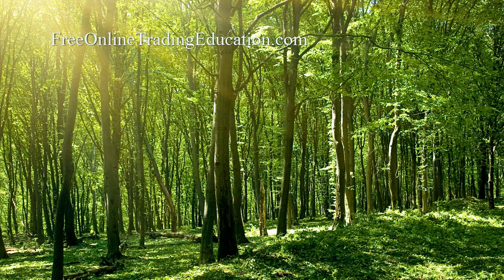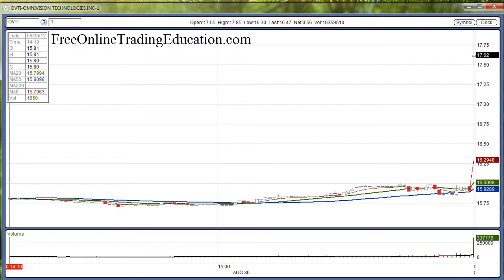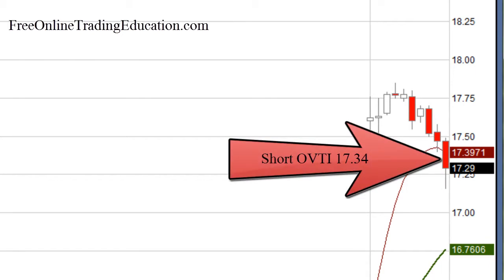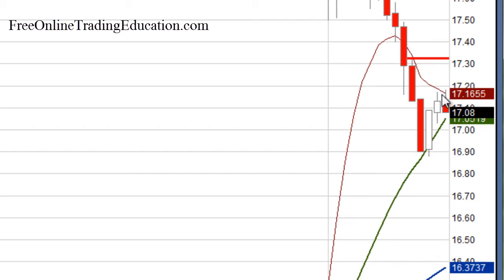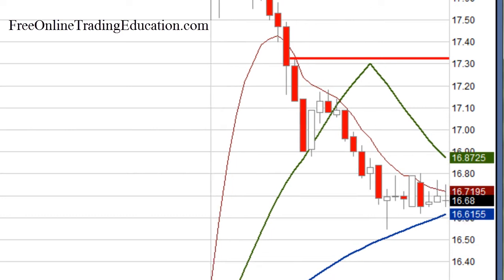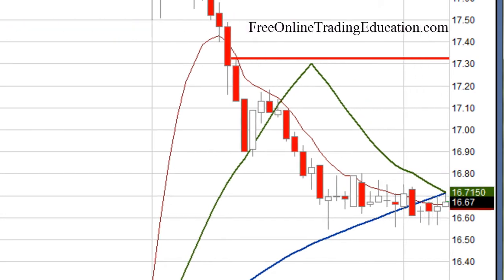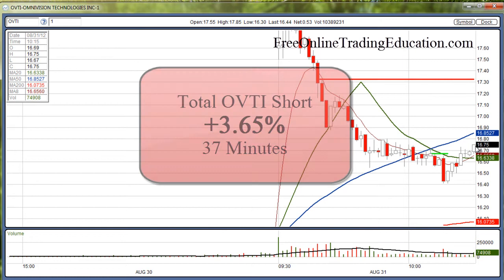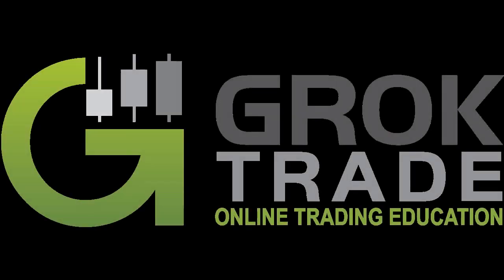8.31.12 Day Trade - OVTI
Trading a 10% gap up stock; long? short? See how we traded OVTI this morning in the GrokStar Trading chat Room.